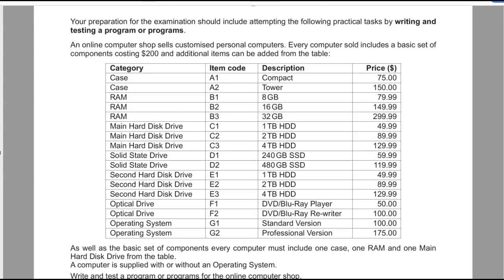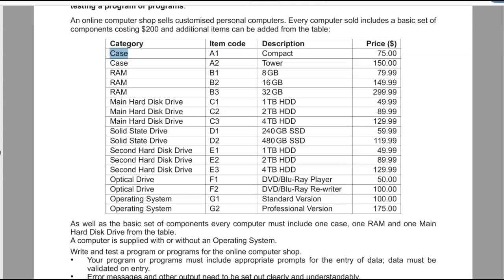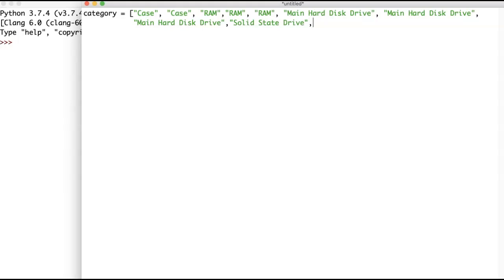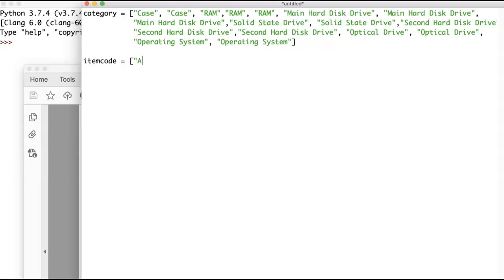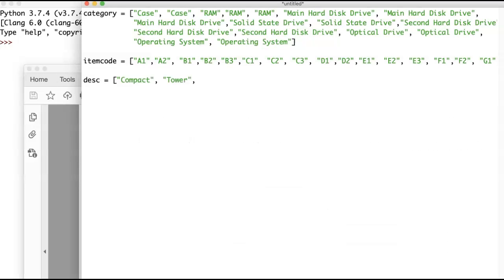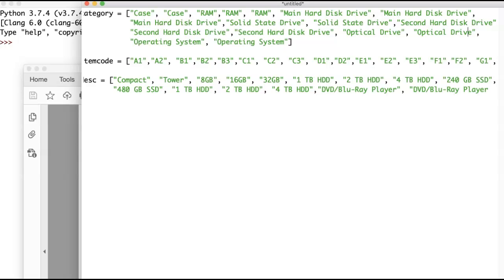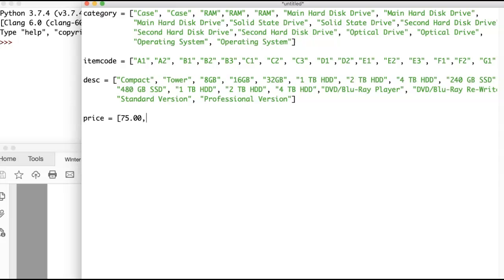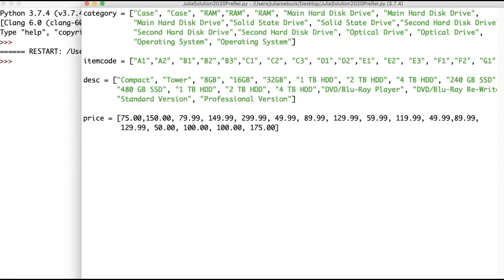2020 Computer Purchase Part 2 Pre-release